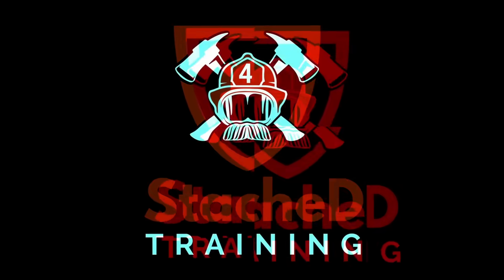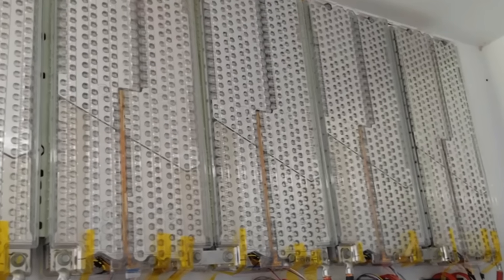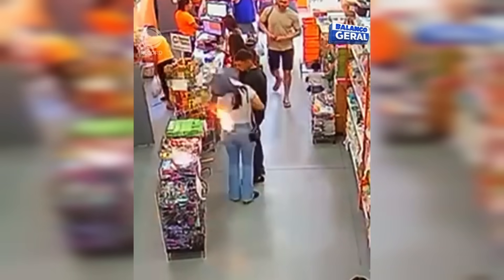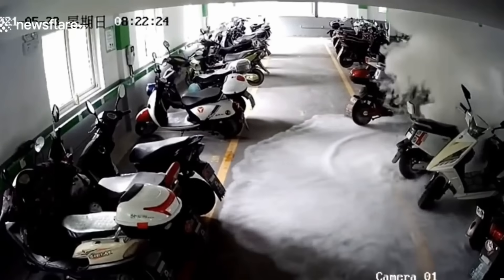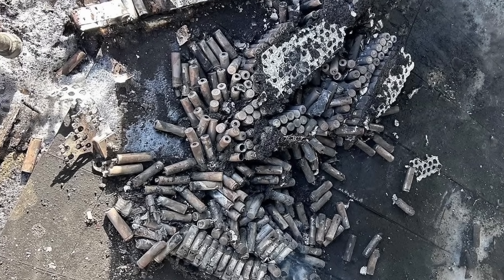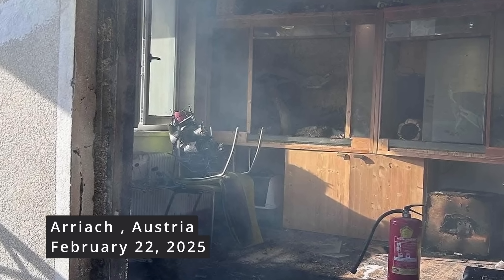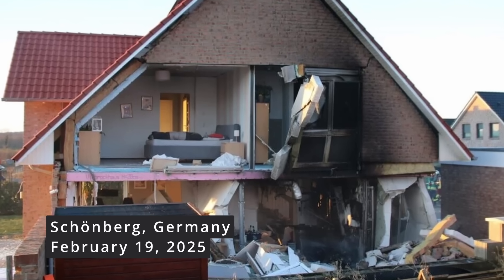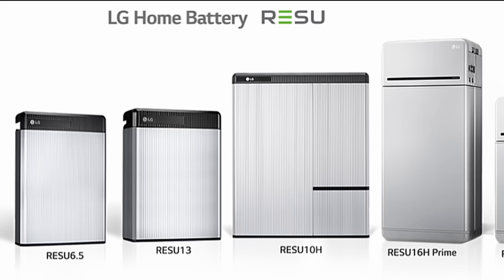Two Homes Just Exploded—The Hidden Danger in Battery Storage!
Two homes just exploded—both linked to home battery storage systems. One in Germany, one in Austria, and the cause? Battery failures leading to massive gas explosions.

In this video, we break down what went wrong, including a DIY energy storage setup gone horribly wrong and a commercial battery system failure that destroyed an entire house. Are home battery systems safe? Should they even be allowed in basements and garages?